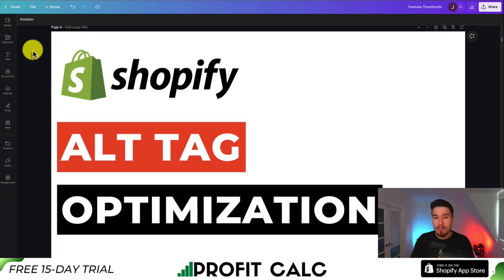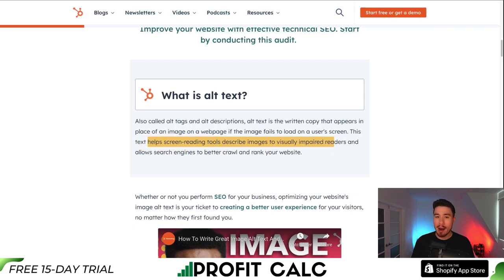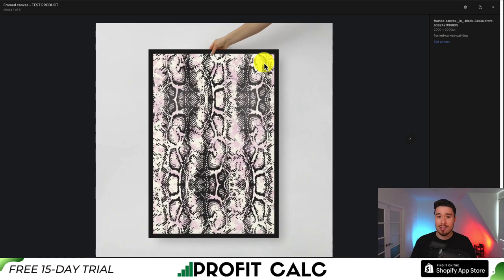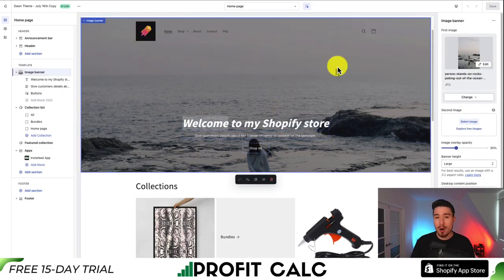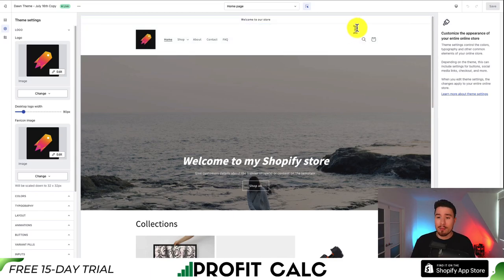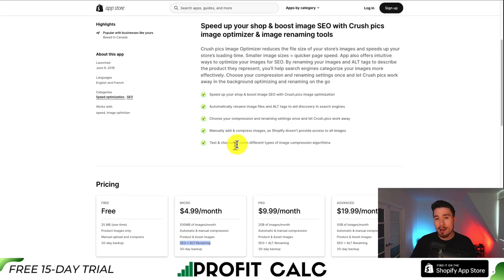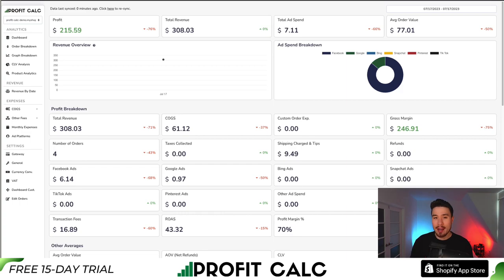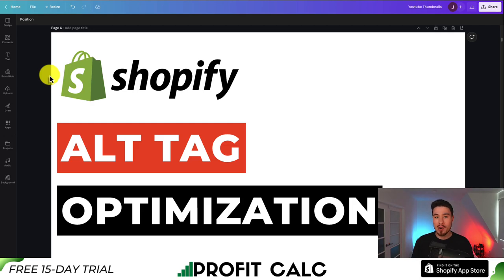Shopify Image Alt Tag Optimization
COPYWRITING ROBOT
Welcome to our YouTube video on Shopify Image Alt Tag Optimization! In this tutorial, we will explore the importance of optimizing image alt tags for your Shopify store and guide you through two methods: manual optimization and using Shopify apps to automate the process.

Image alt tags play a crucial role in improving your store's accessibility, search engine optimization (SEO), and overall user experience. By providing accurate and descriptive alt text for your images, you can enhance your store's visibility in search results and ensure that all visitors, including those with visual impairments, can understand the content.

In this video, we will cover two approaches to optimizing image alt tags:

1️⃣ Method 1: Manual Optimization

2️⃣ Method 2: Using Shopify Apps
   - Explore the Shopify App Store for image alt tag optimization apps.

By following these methods, you can optimize the alt tags for your Shopify store's images, improving SEO, accessibility, and user experience.

Remember, taking the time to optimize your image alt tags can have a significant impact on your store's performance and visibility. Whether you choose to optimize them manually or leverage the capabilities of Shopify apps, ensure that your alt tags accurately describe the content and context of each image.

Watch this tutorial to learn the importance of image alt tag optimization and discover the best methods to implement it for your Shopify store. Enhance your store's accessibility and SEO today!